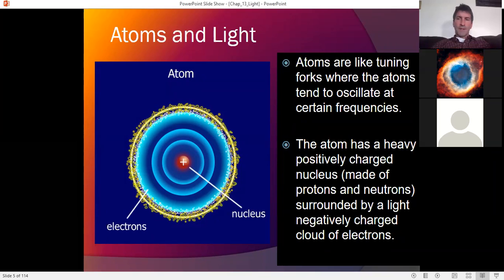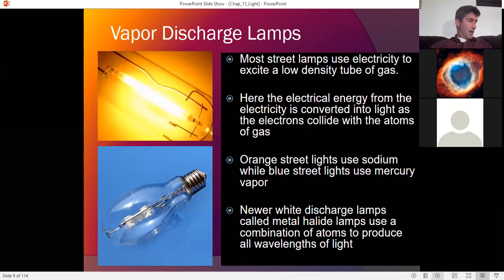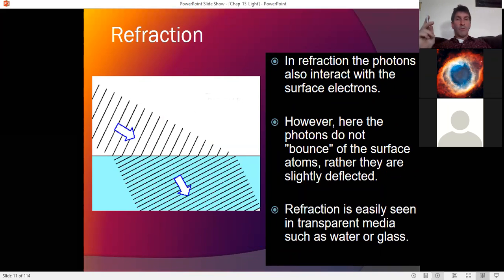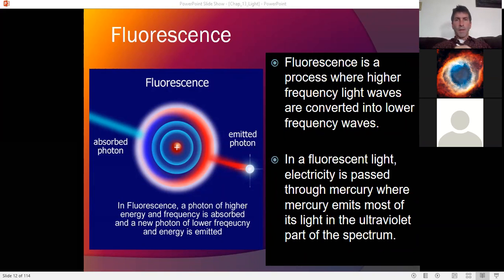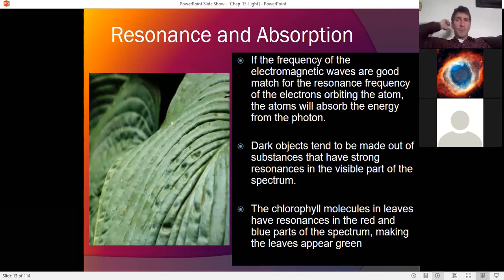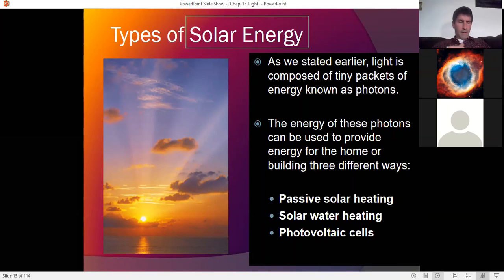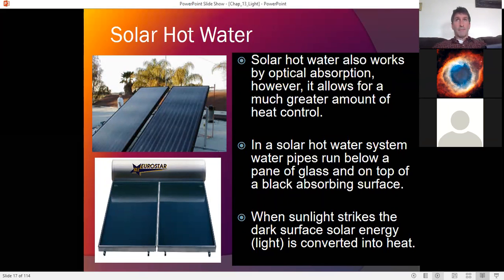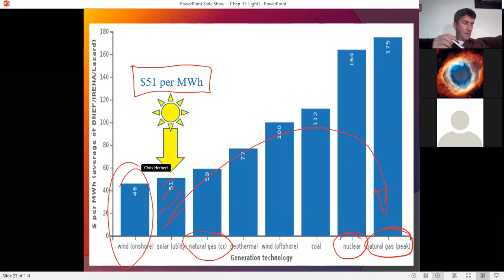PHYS 101 - Chapter 12 - Light (Part I)